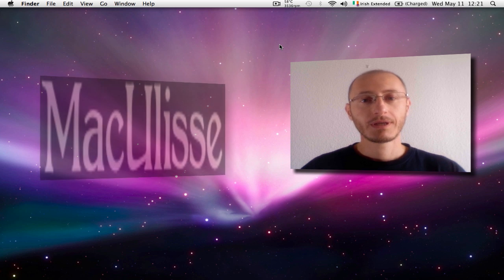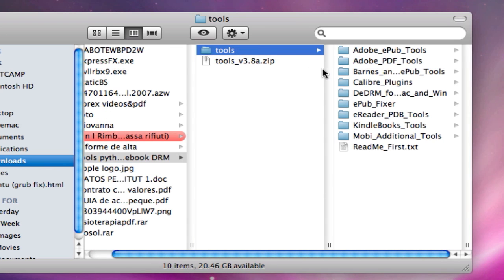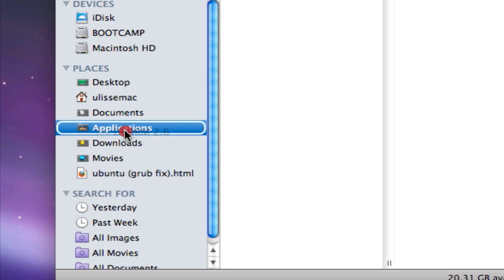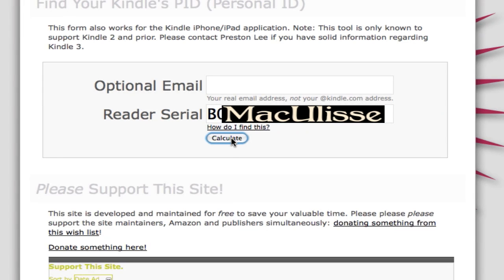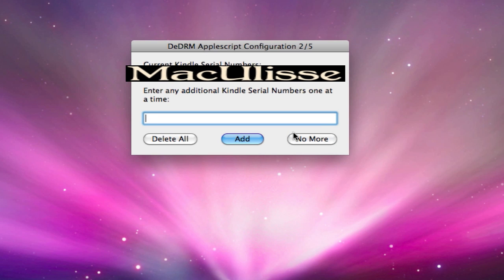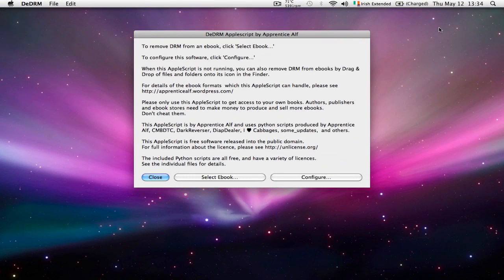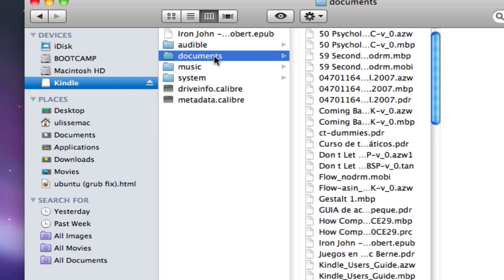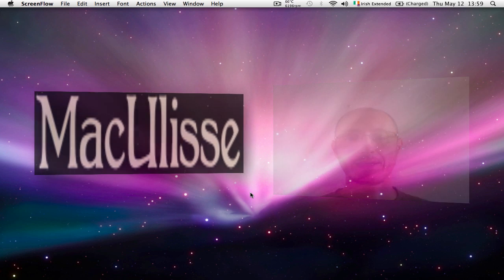Remove DRM from kindle- easy and fast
How to easily remove DRM protection from kindle ebooks.